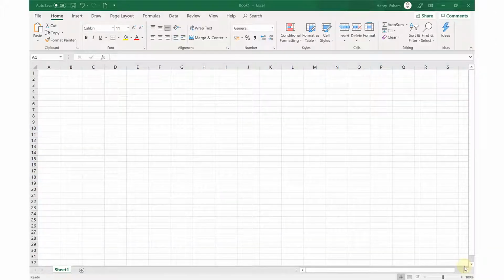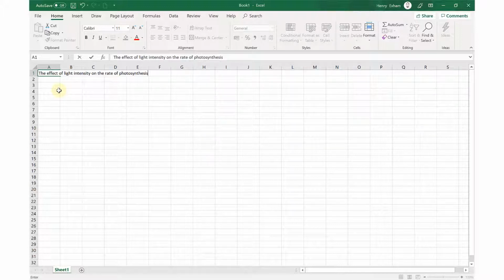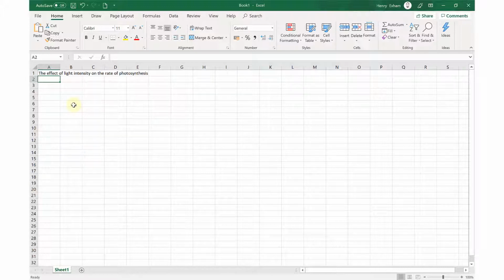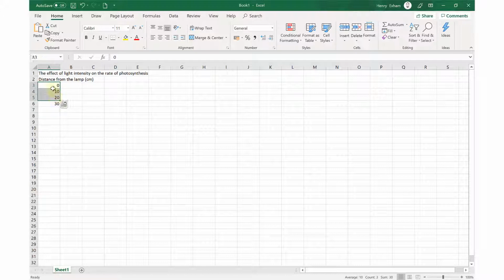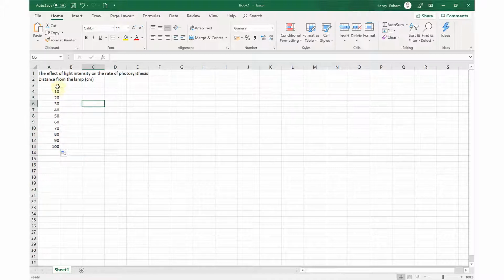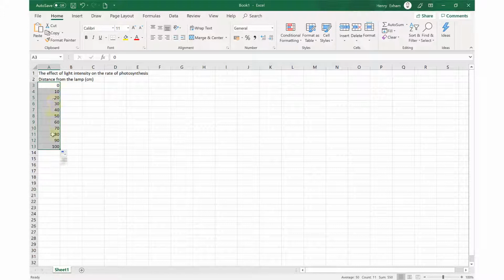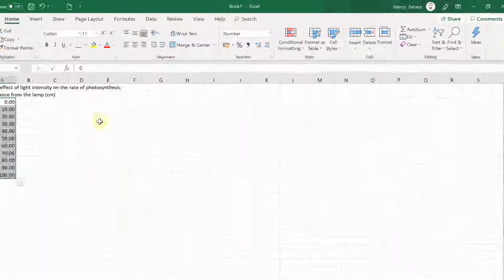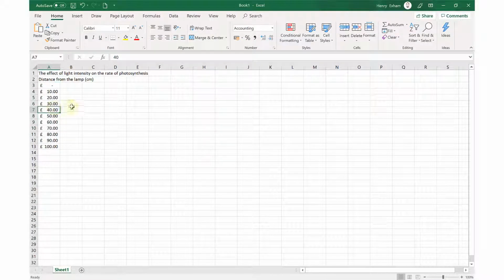Number Ninja - Inputting and formatting data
A very simple guide to inputting data into an Excel sheet and how to format the data once inserted